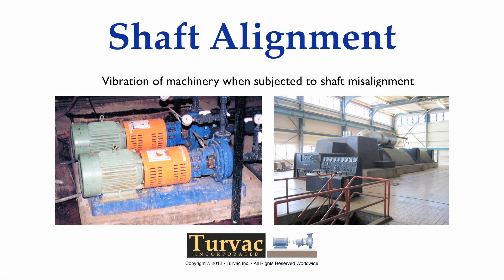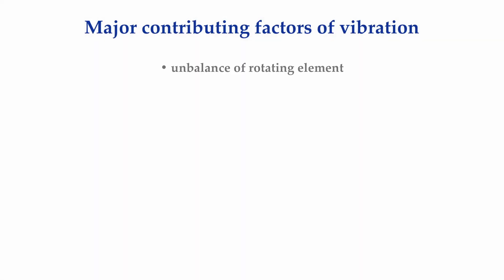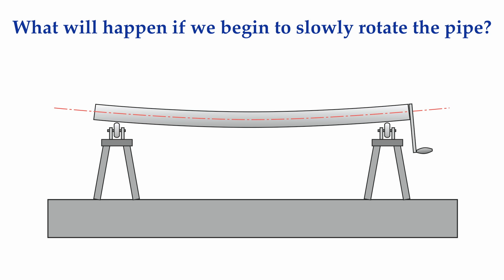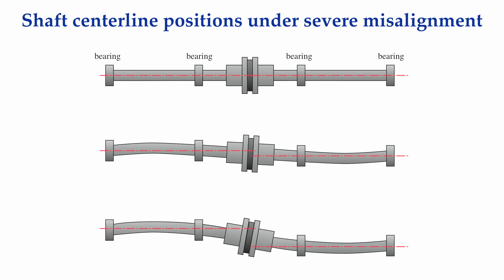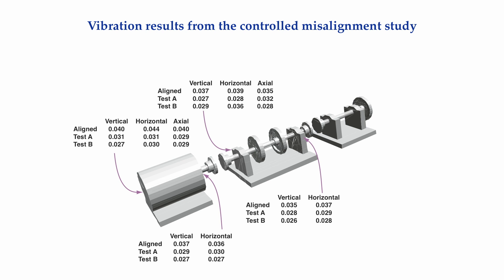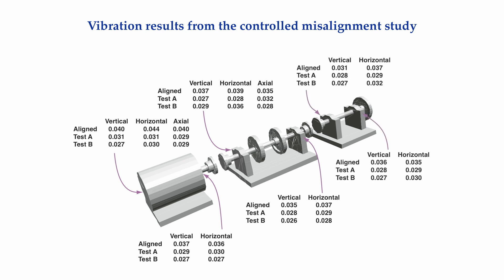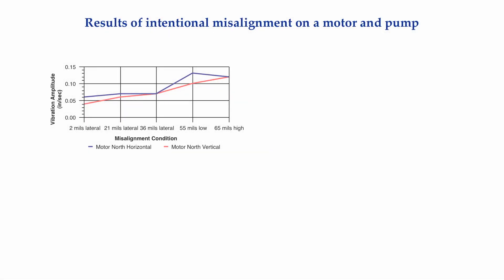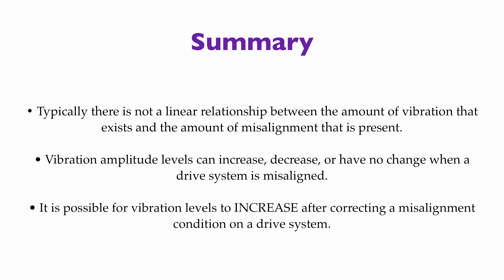1-8 Vibration on Misaligned Machinery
The major topics that will be discussed in this tutorial will start off analyzing the two basic types of forces that act on our rotating machinery.  Static and dynamic forces were mentioned in the first tutorial in this training series but we will take a look at the relation and interaction between them here.  An abbreviated list of some of the problems that can be identified using vibration analysis as a non-destructive diagnostic tool will be covered as well as a list of problems that typically cannot be identified using vibration analysis.  A discussion on the natural elastic behavior of shafts will be covered and how elastic bending occurs under misalignment conditions.  Results from two controlled misalignment studies will be presented that will illustrate what happens to the overall vibration on misaligned rotating equipment.